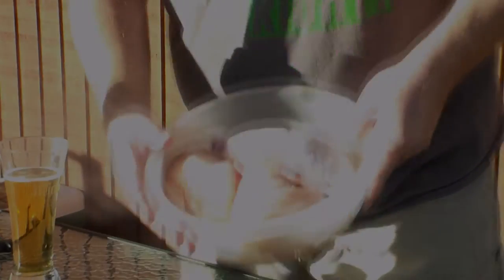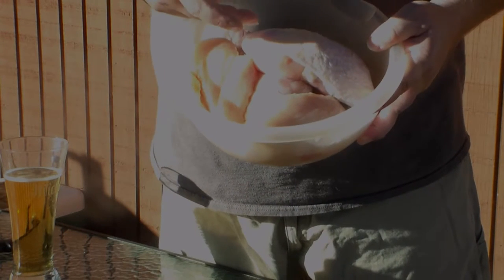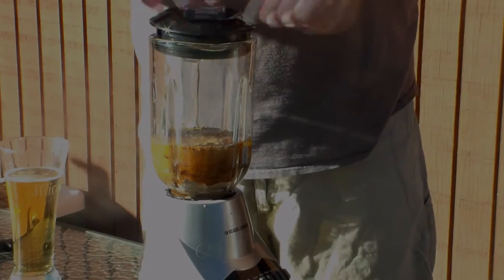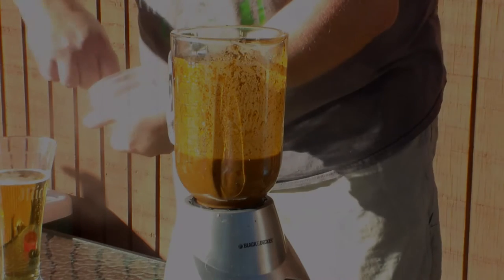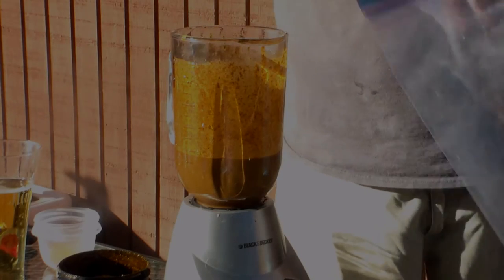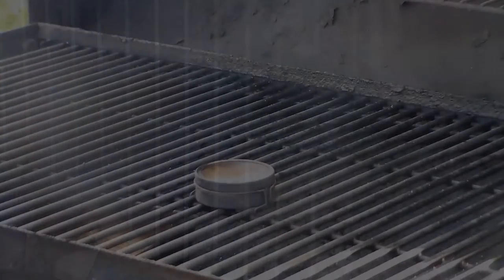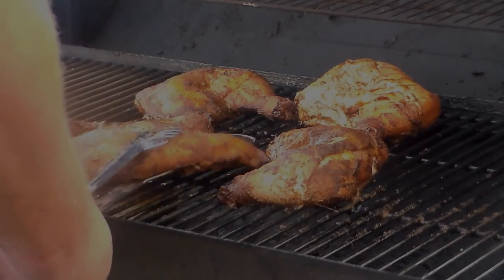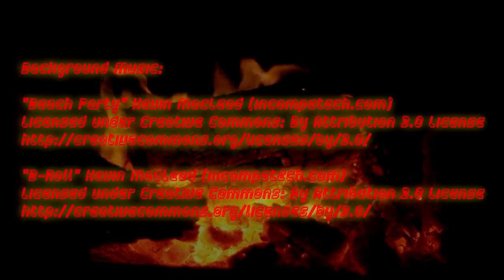Jerk Chicken Recipe by Fat Mike's Pit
Follow on Twitter: @fatmikespit

Jerk Marinade
This recipe will be sufficient for up to three pounds of meat.

Jerk Spice:
• 4 tsp. ground allspice(pimento seed)
• 2 Tbsp. ground thyme
• 2 tsp. ground sage
• 2 tsp. ground nutmeg
• 2 tsp. ground cinnamon
• 1 Tbsp. garlic powder
• 2 tsp. ground ginger
• 3 Tbsp. brown sugar
• 3 tsp. black pepper
• 2 tsp. seasoned salt

Peppers:
• 1/2 tsp. cayenne pepper(hot) or 1 Tbsp. chili pepper(not)
• 1-3 scotch bonnet(habanero) - denature to liking

Liquids:
• 1/4 cup olive oil
• 1/2 cup soy sauce
• 1/4 cup vinegar
• 1/2 cup orange juice
• 1 lime or lemon, juiced

Vegetables:
• 4 chopped scallions or green onion
• 8 tsp. minced garlic
• 1 diced tomato(optional)
Preparation:
• In a blender or food processor, puree all of the ingredients for 15-20 seconds.
• Pour mixture into a large plastic bag or bowl.
• Place the meat in the bag or bowl with the marinade and coat evenly.